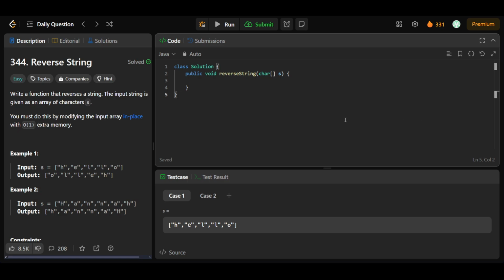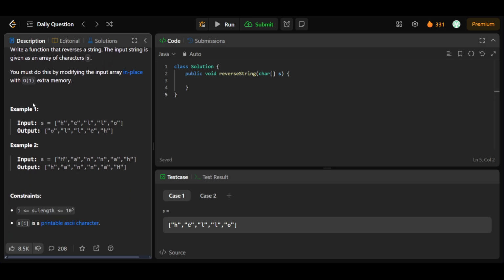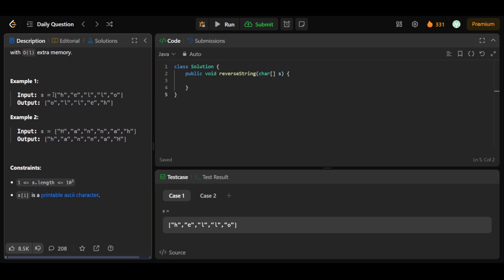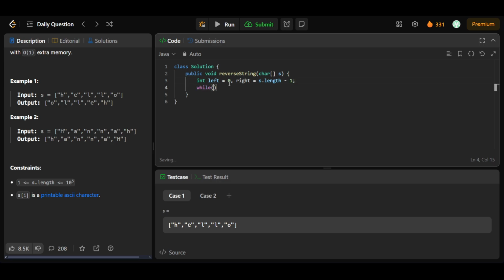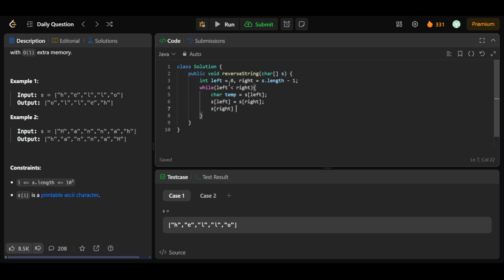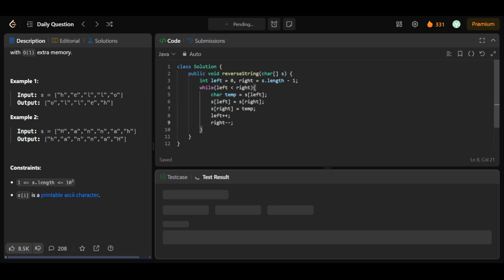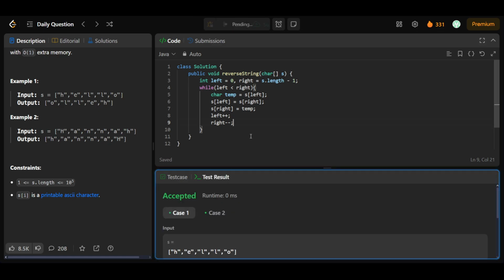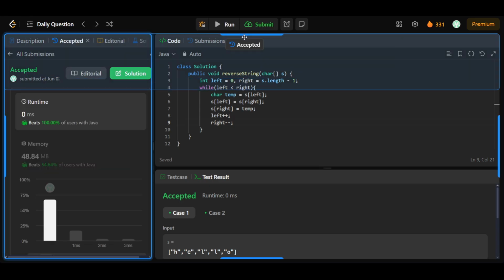LEETCODE DAILY QUESTION 344 | Reverse String | Is Kabir Coding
In this video I'll be solving LeetCode daily question 344. Reverse String by Brute Force.